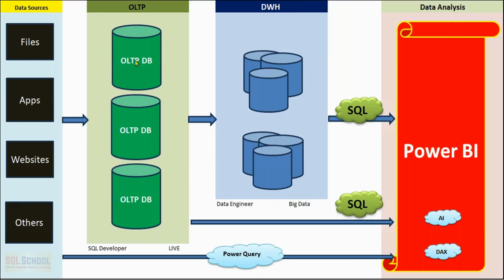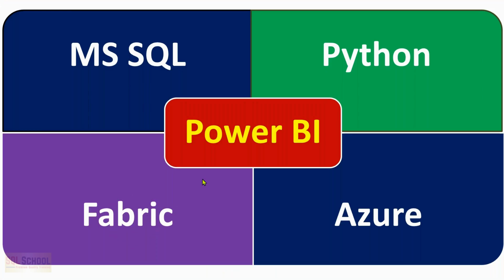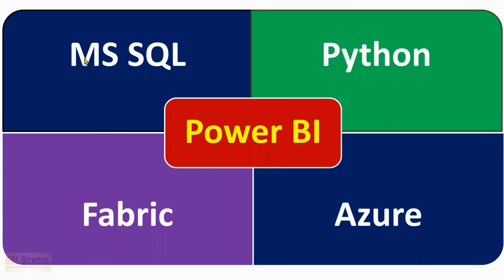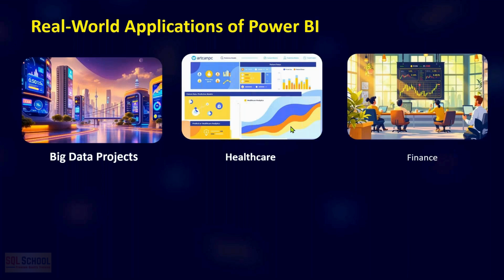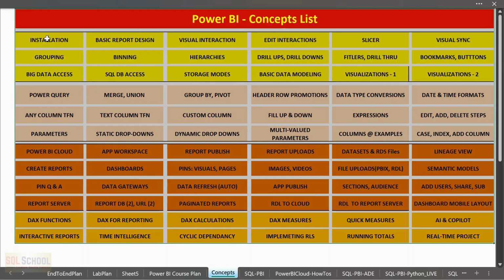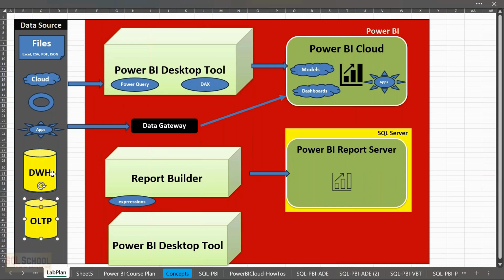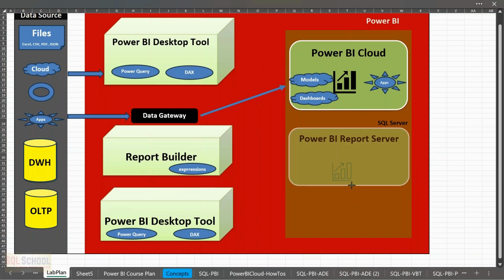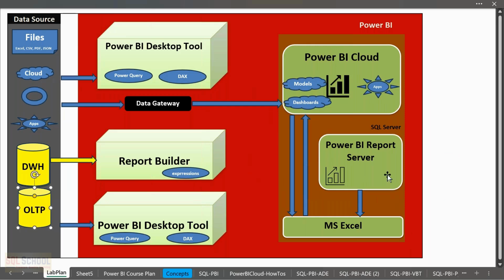Unlock Data Power with Power BI - With Realtime Projects I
🎓 Power BI Training by SQL School – Master Data Visualization & Business Analytics

Unlock the power of your data with Power BI Training from SQL School, India’s most trusted platform for real-time, job-oriented IT courses.

Whether you’re an aspiring Data Analyst, BI Developer, or Business Professional, this course helps you analyze, visualize, and present data effectively using Microsoft Power BI — a leading tool trusted by organizations worldwide.

💡 What You’ll Learn in This Power BI Course

✅ Power BI Desktop Installation & Interface
✅ Data Loading, Cleaning, and Transformation (Power Query)
✅ Data Modeling and Relationships
✅ DAX (Data Analysis Expressions) – Calculated Columns & Measures
✅ Interactive Dashboards, Charts & KPIs
✅ Publishing to Power BI Service
✅ Report Sharing, Scheduling, and Automation
✅ Integration with SQL, Excel, and Cloud Data Sources
✅ Power BI with AI Visuals & Copilot (Latest 2025 Features)

💼 Why Choose SQL School for Power BI Training?
🔥19+ Years of Real-Time Industry Expertise
🔥100% Practical, Job-Oriented Training
🔥Step-by-Step Live Sessions & Hands-On Projects
🔥1-on-1 Mentorship with Industry Professionals
🔥Real-Time Business Scenarios & Case Studies
🔥Certification Guidance (PL-300: Power BI Data Analyst)

Get trained directly by Mr. Sai Phanindra, a Microsoft Certified Trainer with 19+ Years of Real-Time Experience in SQL, Power BI, Azure, and Data Engineering.
Gain the skills employers look for — with real-time projects, dashboards, and cloud-based reporting scenarios.

🚀 Transform Your Career with SQL School

Join thousands of global learners who have advanced their careers through SQL School’s Power BI, SQL, Azure, and Data Engineering Programs.